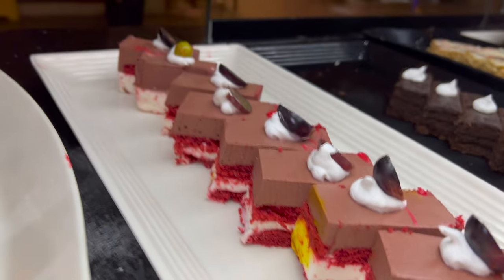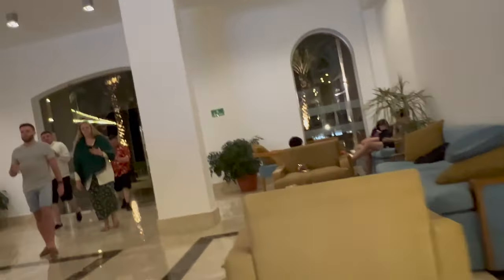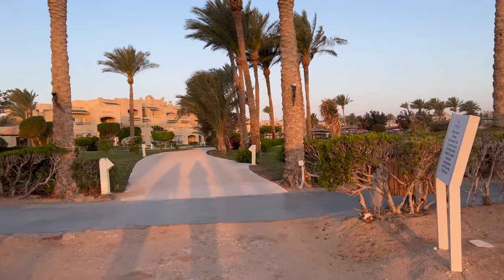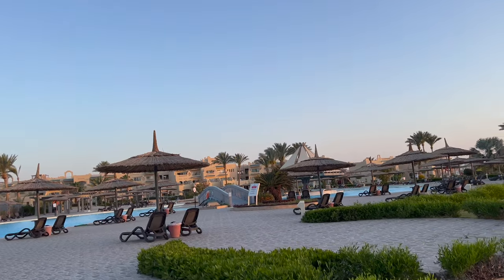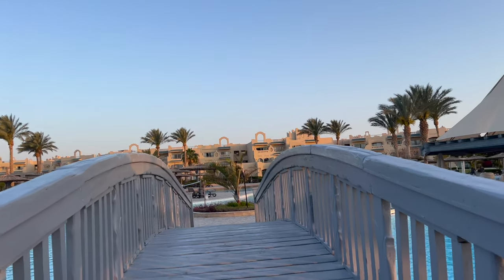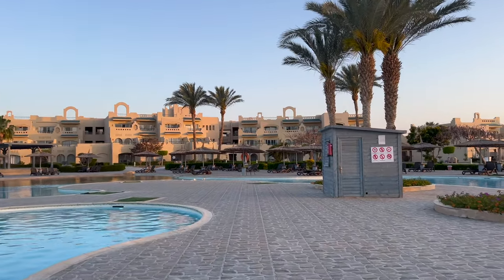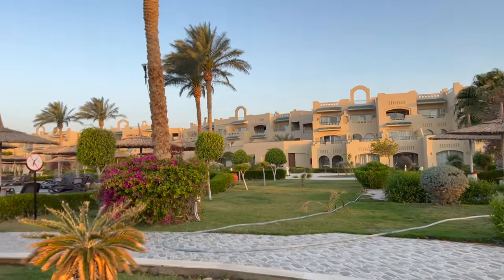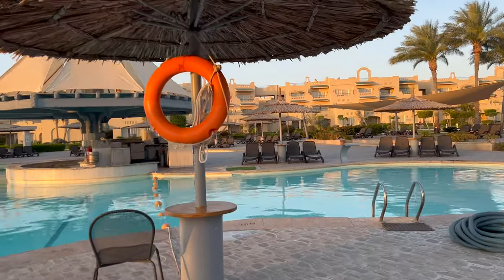Walk around Coral Sea, Sharm El Sheikh, Egypt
In this video I show you around the grounds, the pool and the beach of Coral Sea Water World in Sharm, Egypt.

I write creative non-fiction from all over the world.  Travel reviews and general life writing see me fill my passion.

-Did you know I'm a keen writer as well as a blogger and creating these videos?